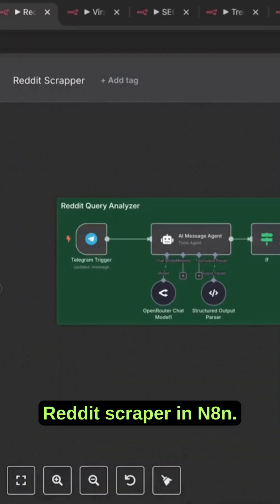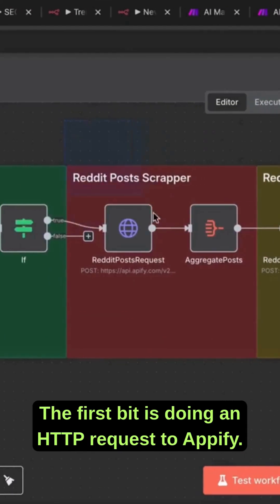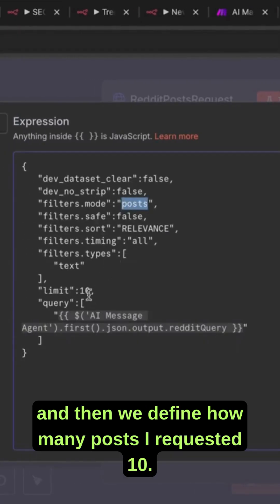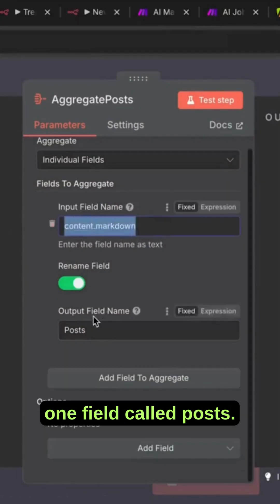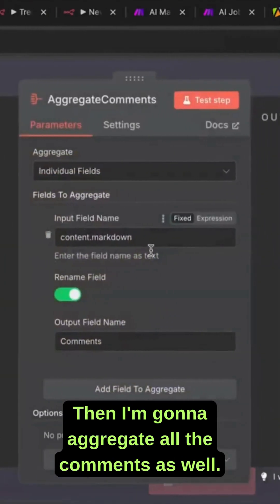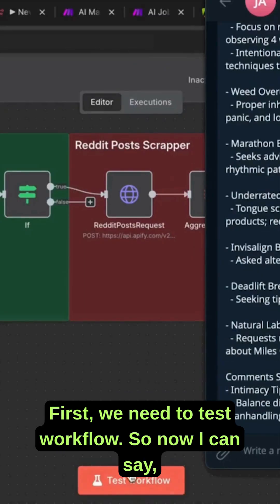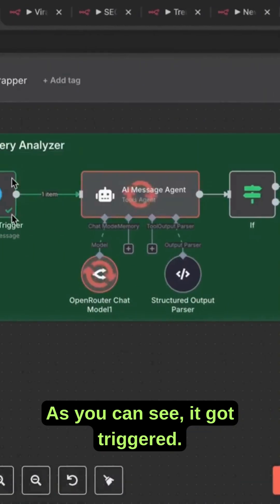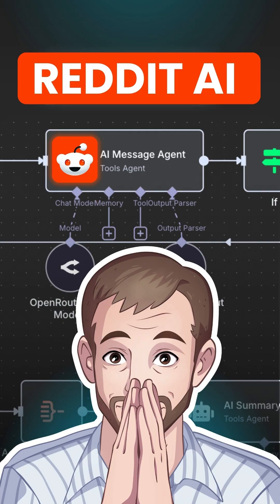Build a Reddit AI Agent | No-Code n8n Tutorial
Learn how to scrape Reddit posts and comments with n8n! In this tutorial, we will:

- Scrape Reddit for the top 10 posts based on a keyword and then aggregate them together.
- Scrape Reddit for the top 10 comments based on the same keyword and then aggregate them together.
- Use a DeepSeek powered AI agent to summarize all the posts and comments.
- Send a summary back to the user using Telegram.